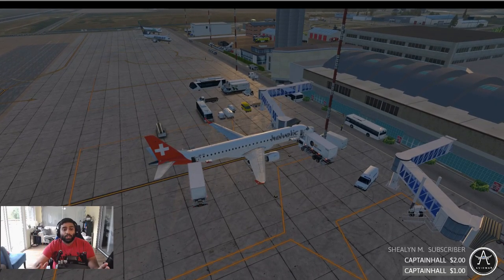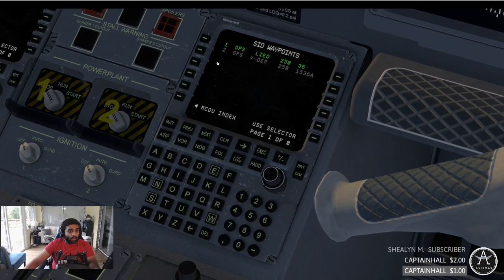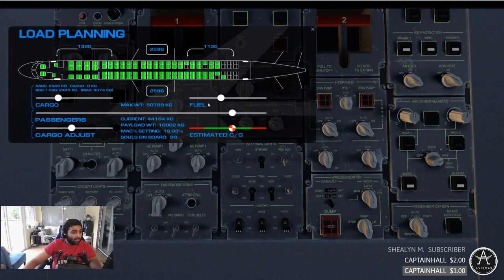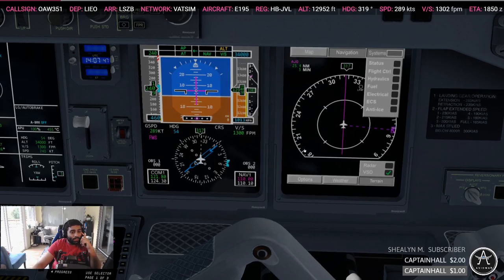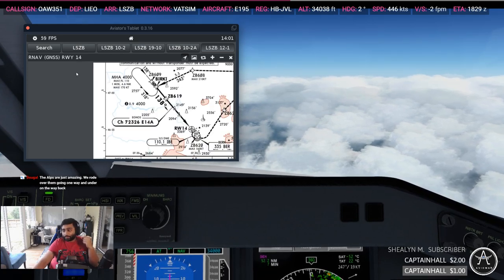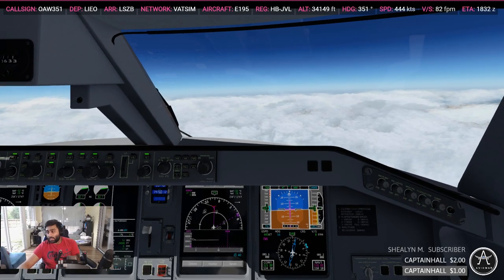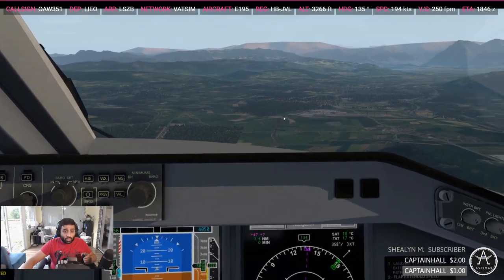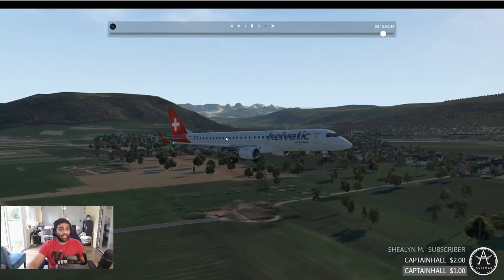LANDING IN BERNA || X-Crafts E195 V2 || LIEO-LSZB || Ortho4XP + ASXP || X-PLANE 11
Join our VOICE CHANNEL in our DISCORD PAGE (Link Below) and let's have a great chat!

Join the team on our Discord Channel with the link .

Enjoy your flight aviators!